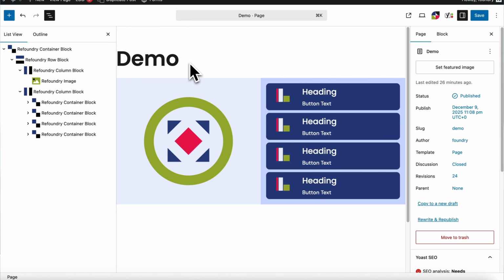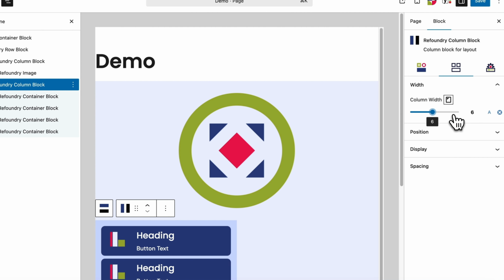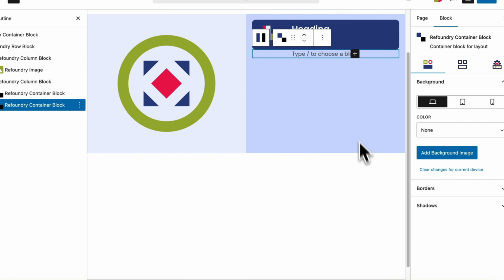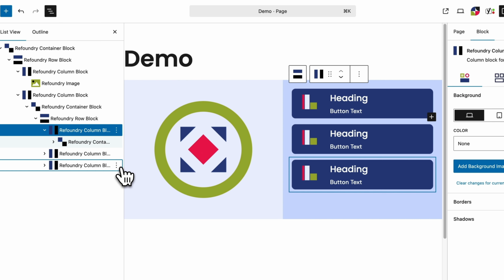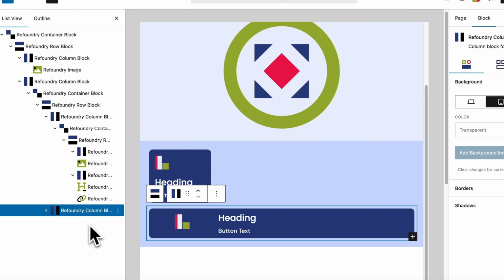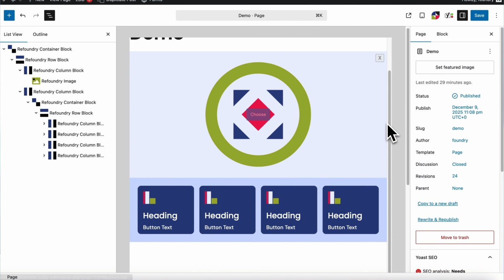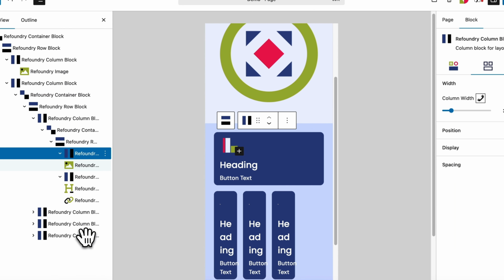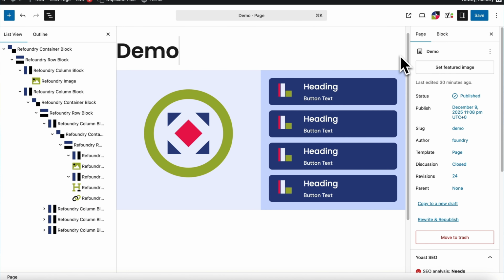Intermediate Level | Unit 1 | Lesson 3: Responsive Layouts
Responsive Layouts with Nested Structure in Refoundry

In this tutorial, you’ll learn how nested layouts and responsive controls can be combined to create different layouts for desktop, tablet, and mobile views.

This tutorial will cover:
Switching between desktop, tablet, and mobile previews
Using nested containers to create additional layout structure
Adjusting column widths to stack or rearrange content
Creating multi-column layouts for tablet screens
Controlling image and text placement within nested columns
Stacking columns vertically for mobile screens
Duplicating columns to create stacked layouts